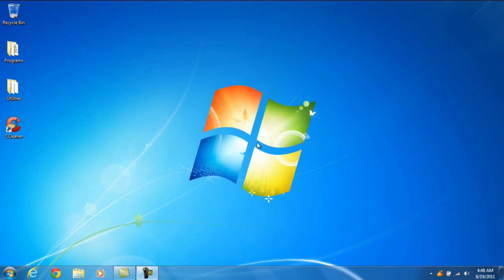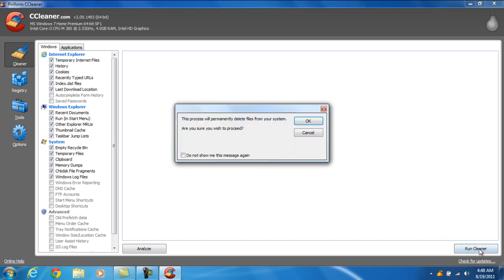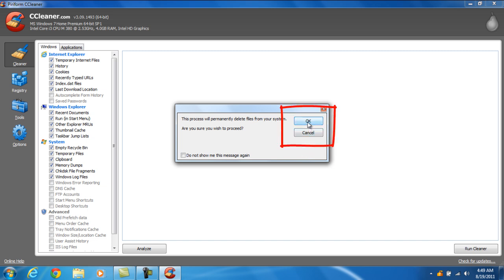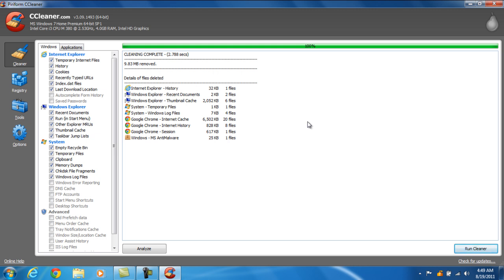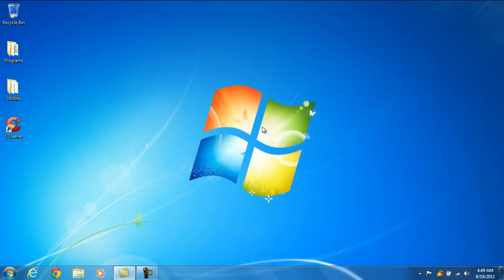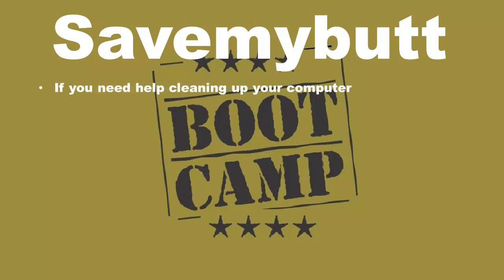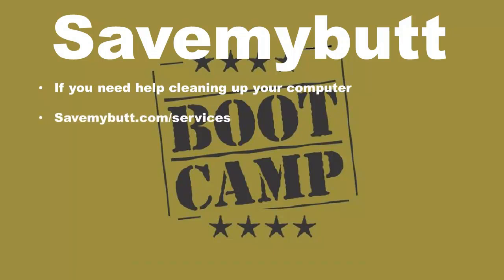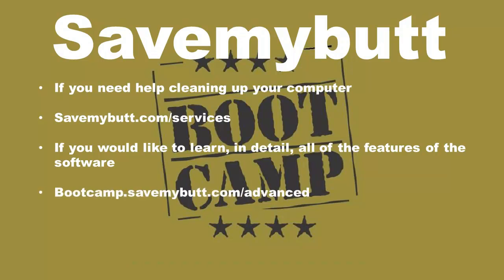How To Use Ccleaner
Free subscription to the Savemybutt Boot Camp Basic Training Road Map to keeping your computer clean, safe, and running well with great free software including Ccleaner.